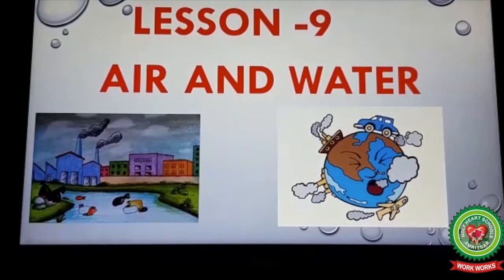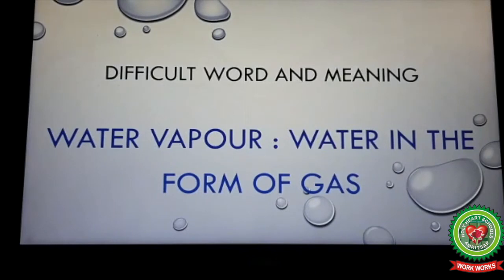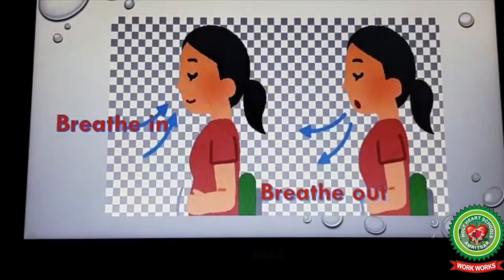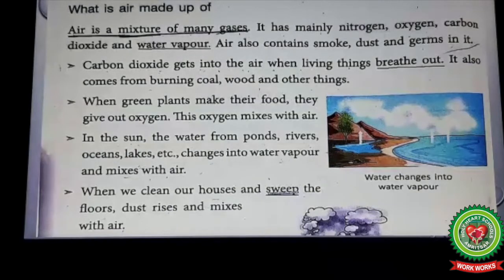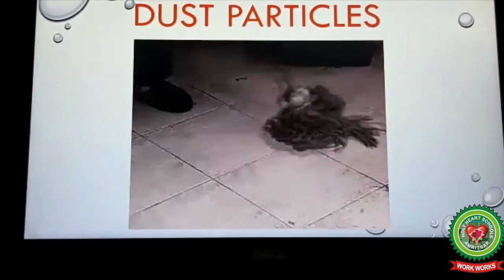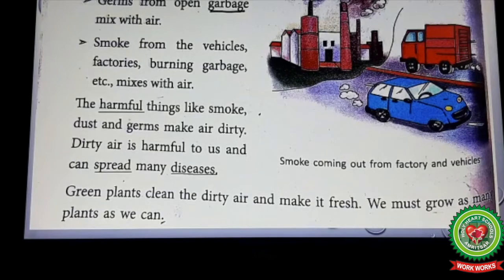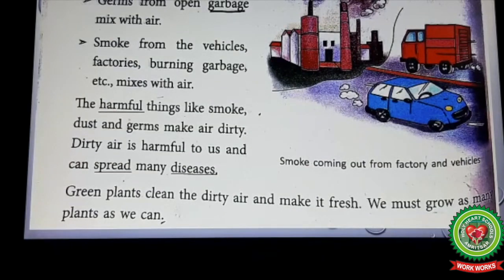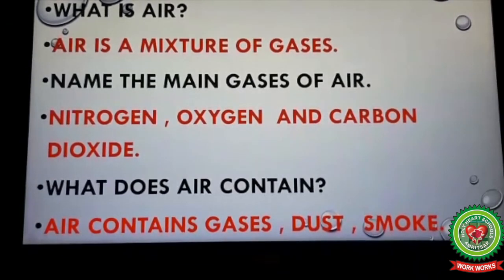Air&Water Part 2|Class 3rd|Science|Holy Heart Schools|May 5 2020